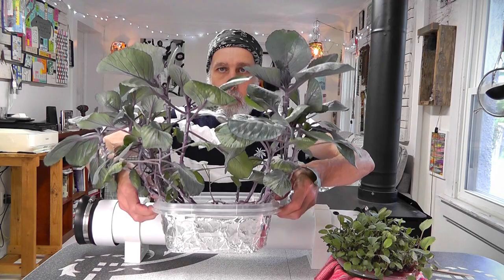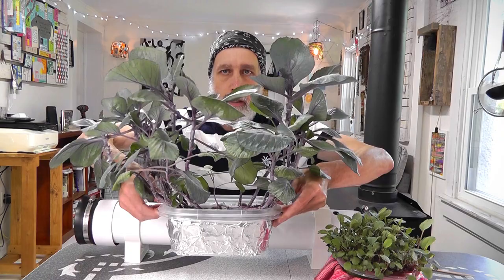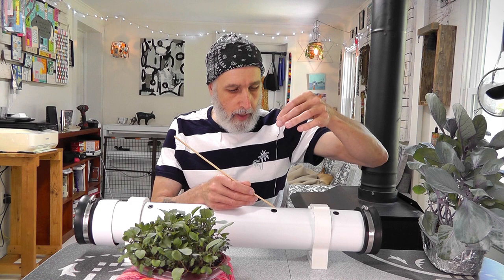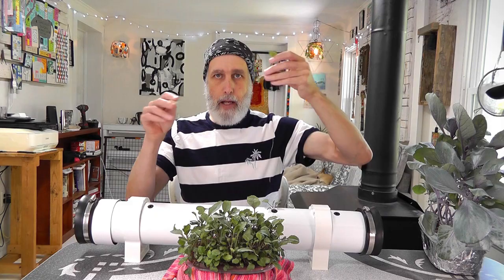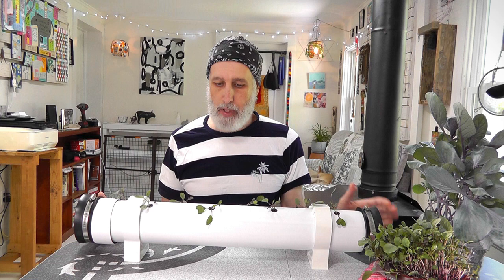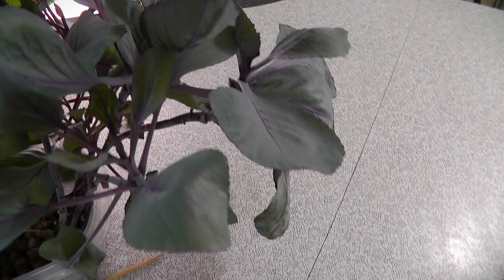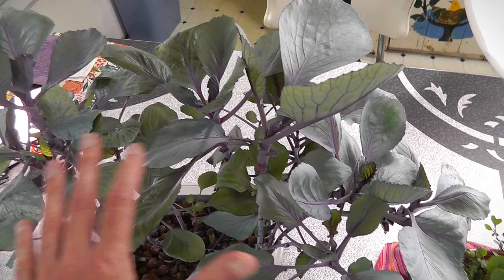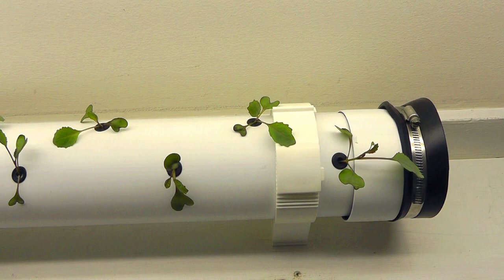Planting Hydroponic Purple Cabbage For Baby Greens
This video is about my hydroponic baby red cabbage greens. I am planting more baby red cabbage greens from micro green plants. This time I am trying them in my growpipe. They did really well in the two tier planter set up but, I thought they would have a bit more room in the pipe and I would need to refill less often. Please check out the links below for my shop, my pages and groups. Thanks.

My Ebay Shop

Take care,
Dave